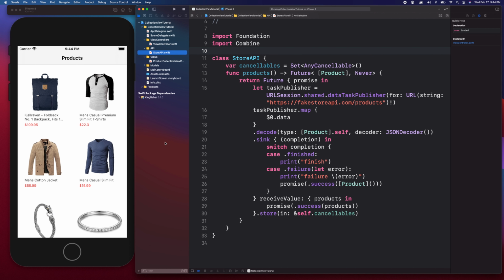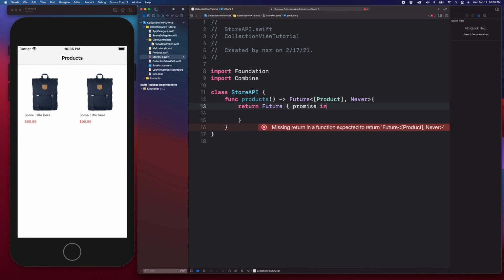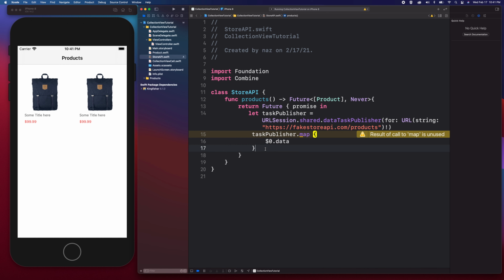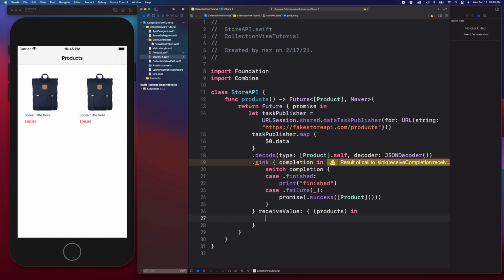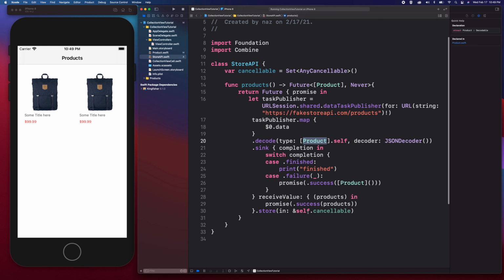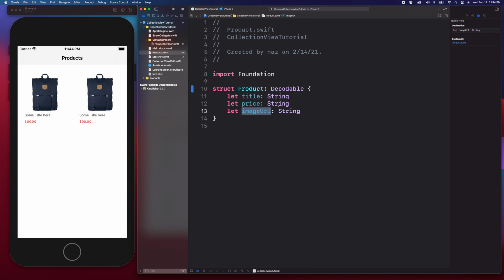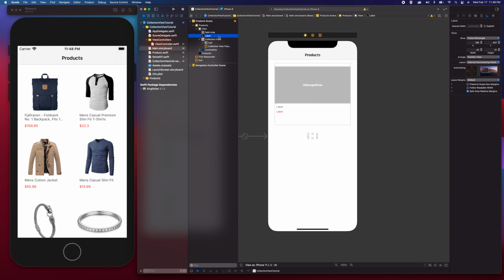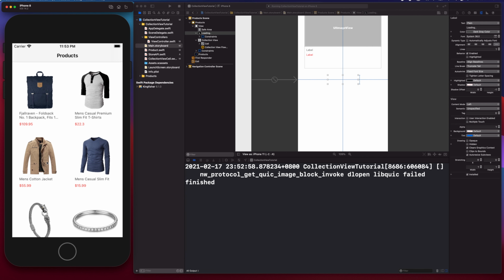UICollectionView Part 3 - Fetch remote data and display on UICollectionViewCells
The last video in the series where you will learn how to do simple networking to fetch product data and display it on the UICollectionView.